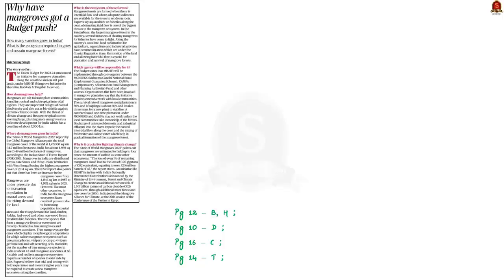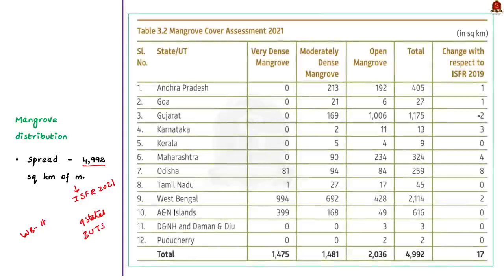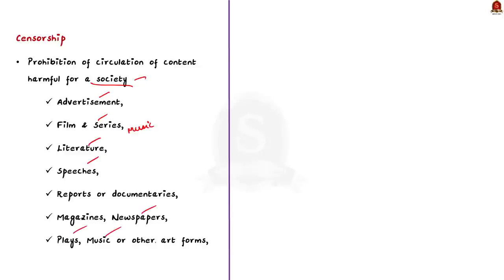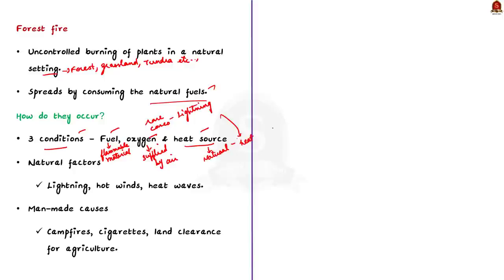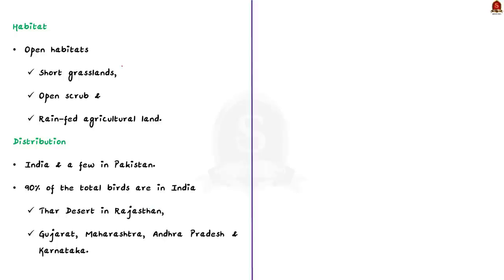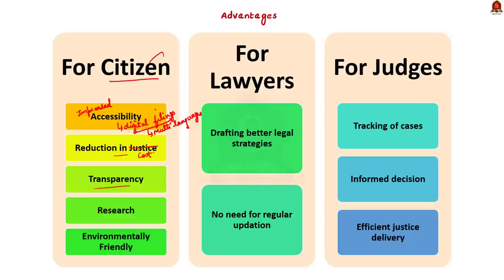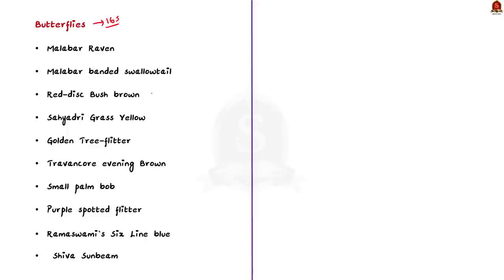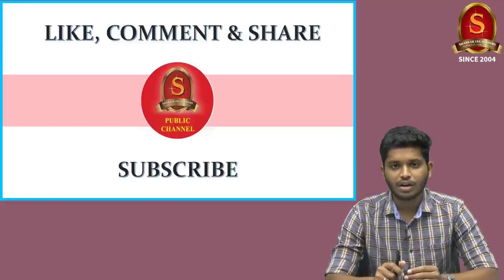The Hindu Daily News Analysis || 05th February 2023 || UPSC Current Affairs || Mains & Prelims '23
Time Stamping
►►Introduction - 00:00
►►List of Topics - 00:12
1. Why have mangroves got a Budget push? - 00:34
2. Over 500 scientists and academics slam ‘censorship’ of BBC documentary - 09:50
3. Thirteen dead in Chile forest fires, officials declare state of disaster - 15:38
4. Easing an albatross off the neck of great Indian bustard - 20:21
5. Budget outlay for e-courts will boost efficiency, says CJI - 24:53
6. Shendurney’s faunal diversity up - 29:14
7. Telangana, Kerala and West Bengal enrolled more Muslim students in 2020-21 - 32:05
8. Prelims Practice Questions - 35:53
9. Mains Practice Questions - 38:29